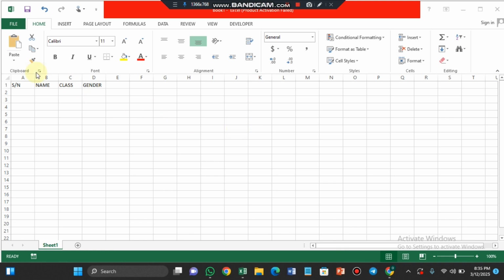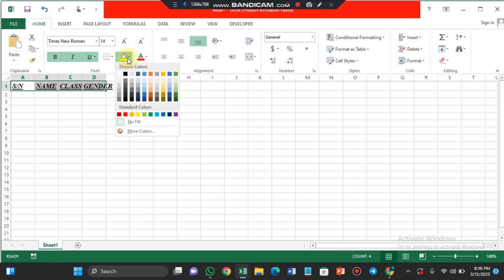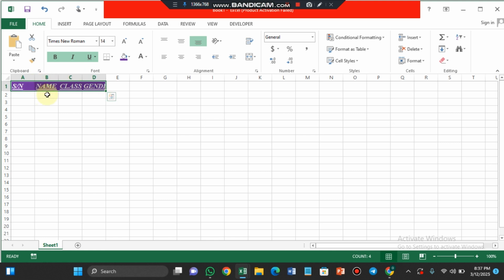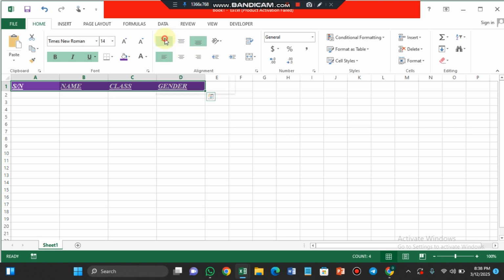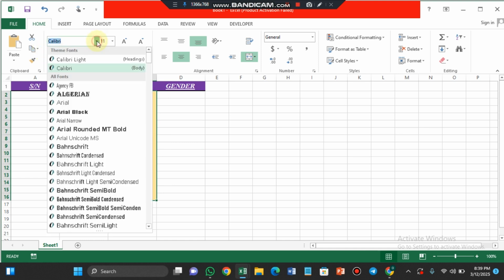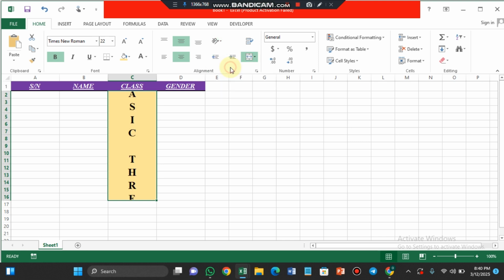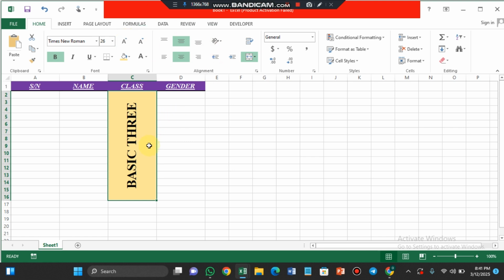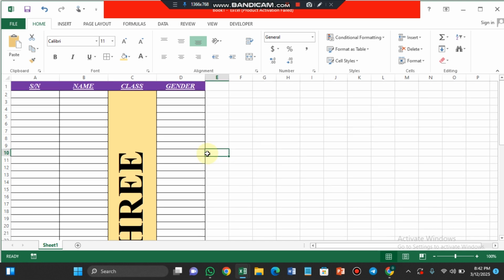Formatting cells in Excel: Font, Color, Border and Alignment